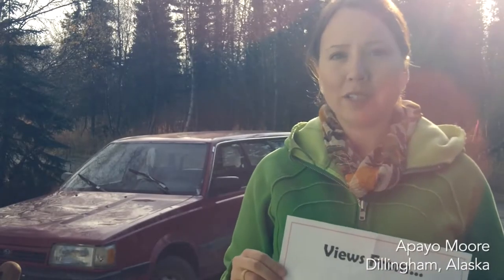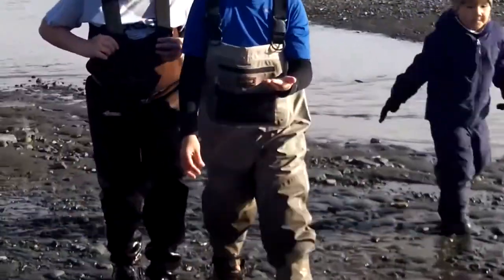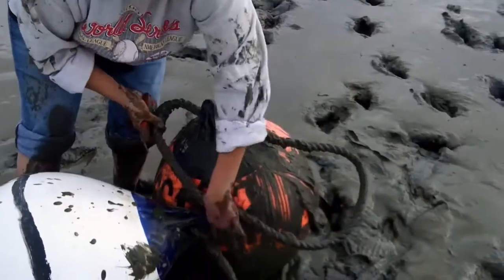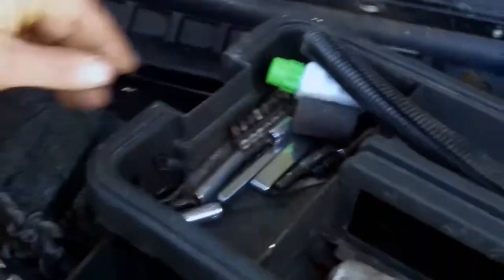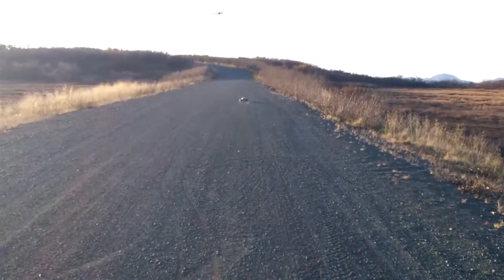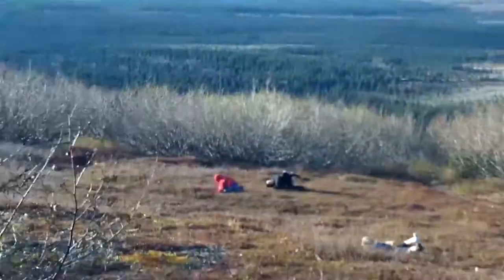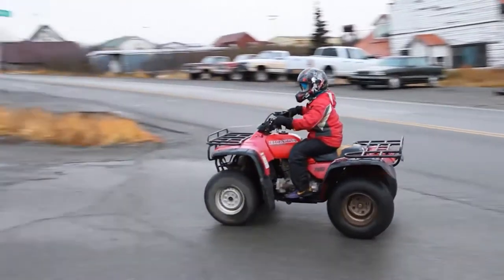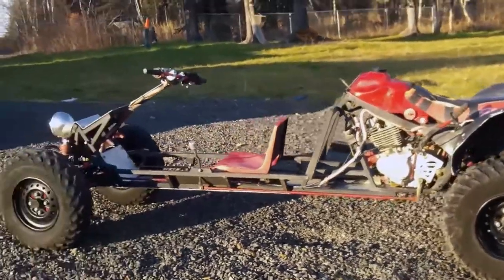Bristol Bay Behind the Scenes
Behind-the-scenes look at some of the quirkiest moments during the filming of the crowdsourced, community-based digital storytelling project, Day in Our Bay, from the Bristol Bay Native Corporation shareholders in the Bristol Bay region of Alaska.